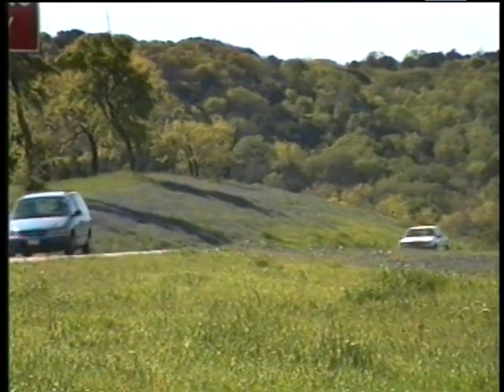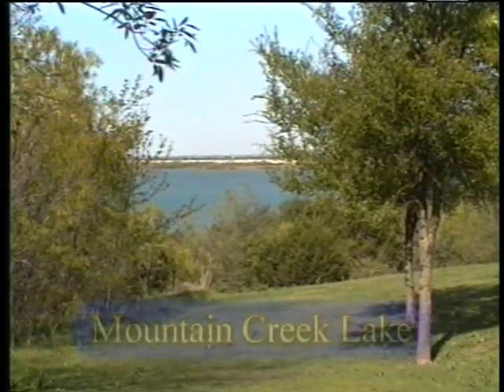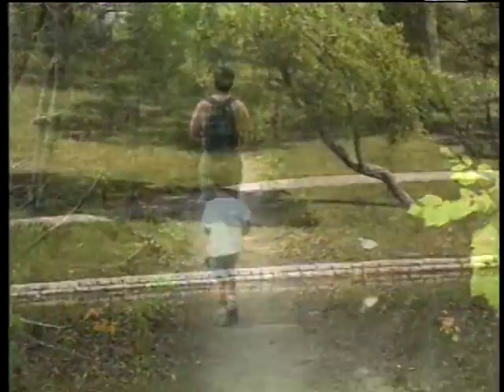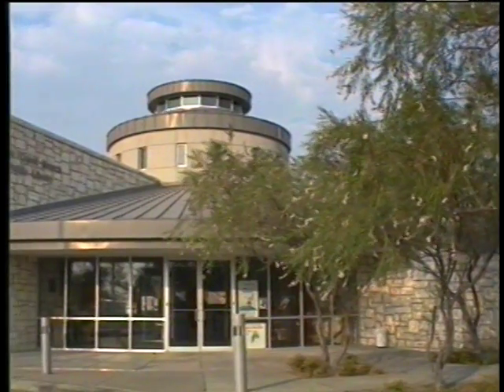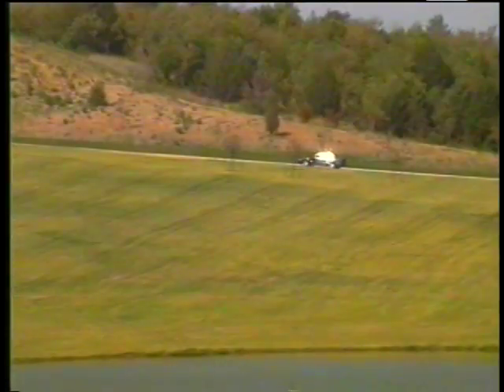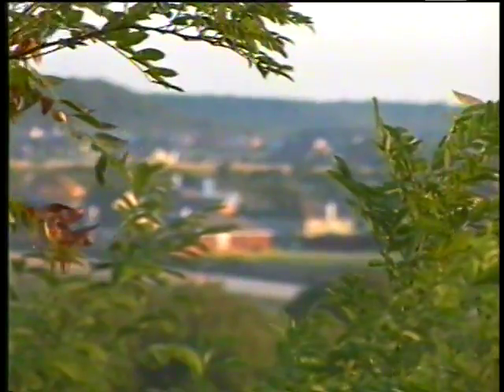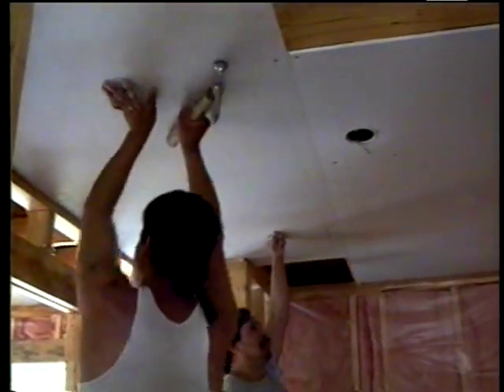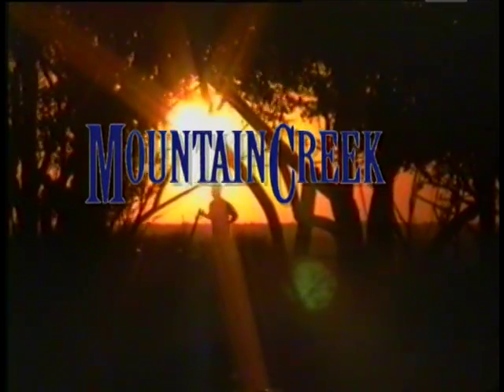Mountain Creek area of Dallas Texas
Summary of the southwest area of Dallas Texas -- the beautiful "hill country" of Dallas.